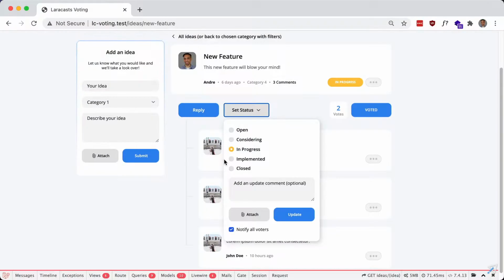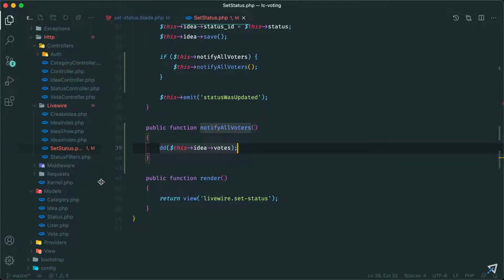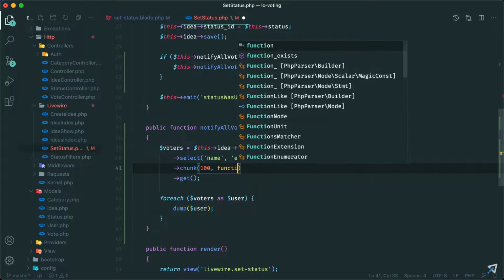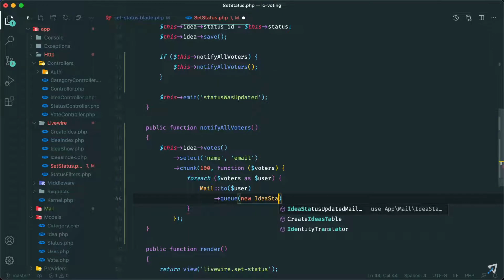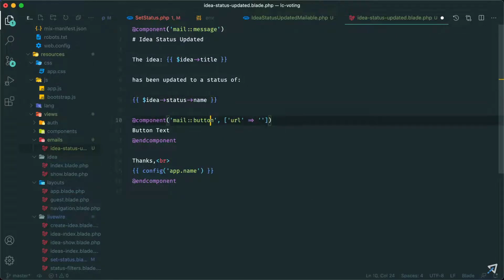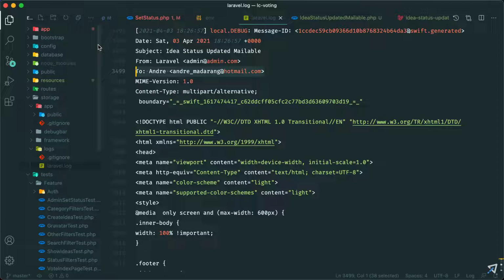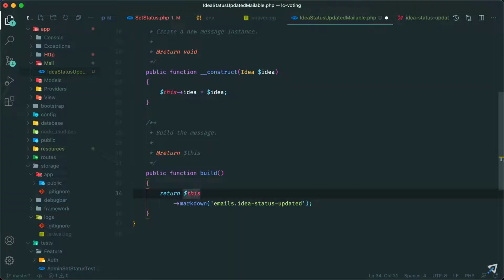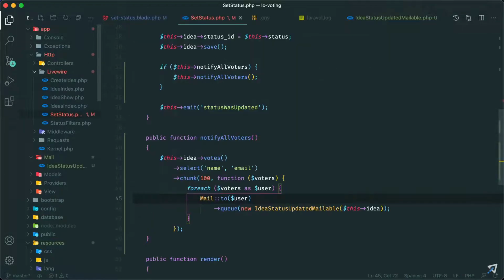lc voting 34 set status notify all voters